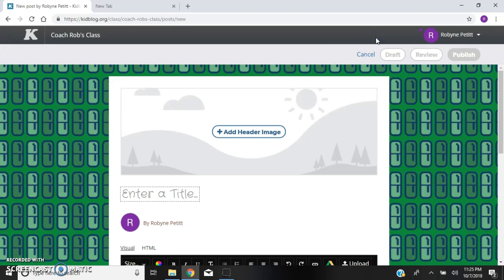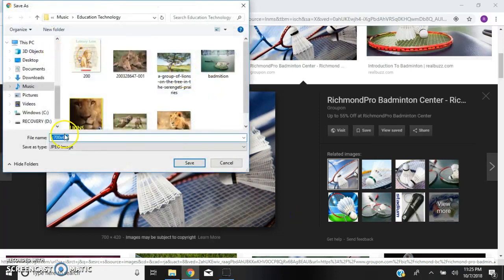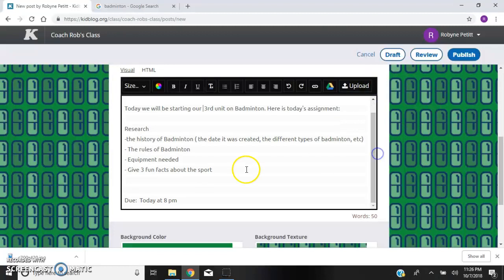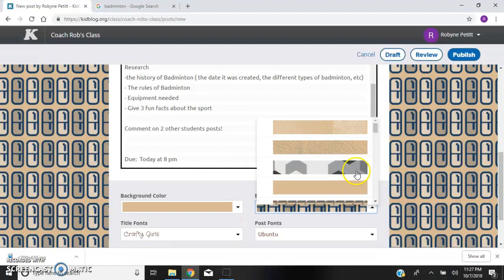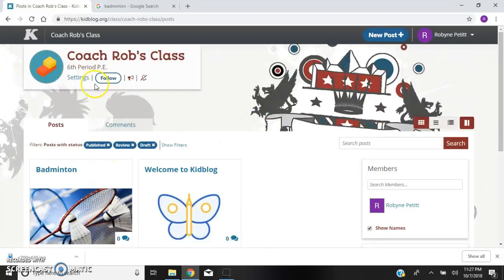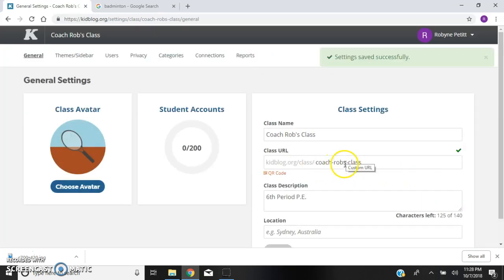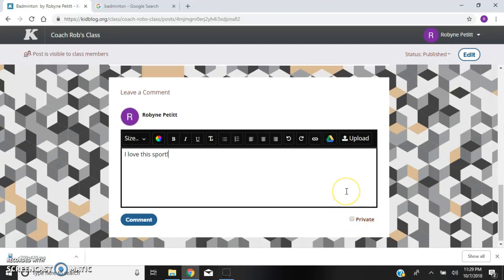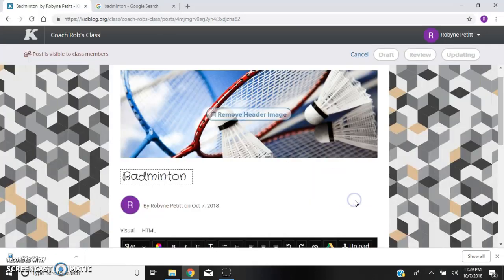Web 2.0 Tool- Kidblog.org